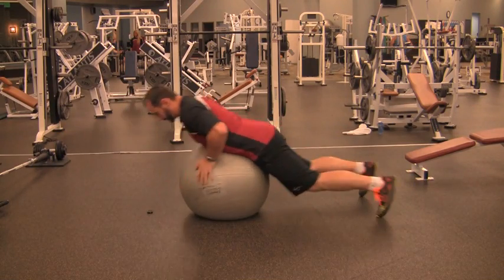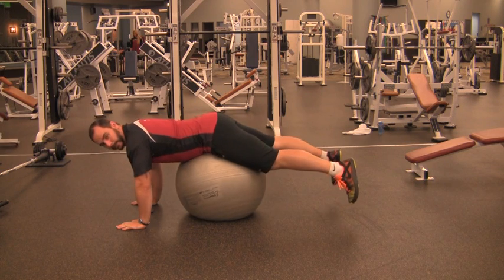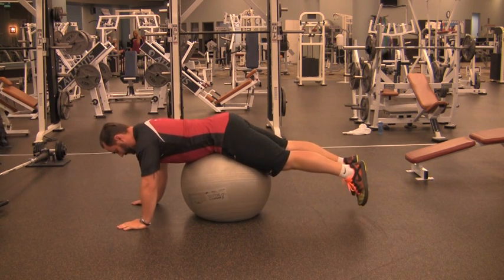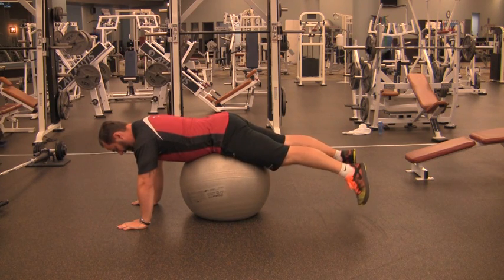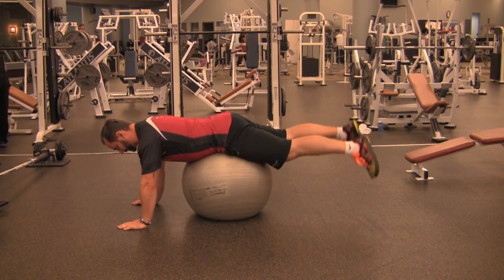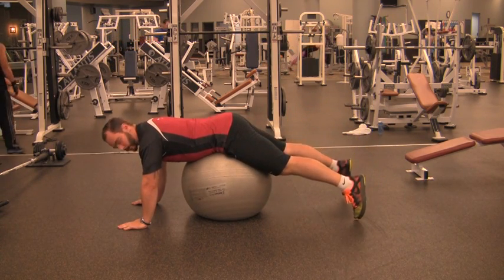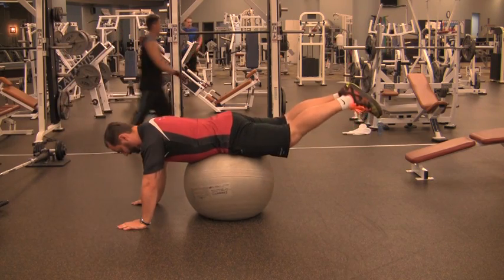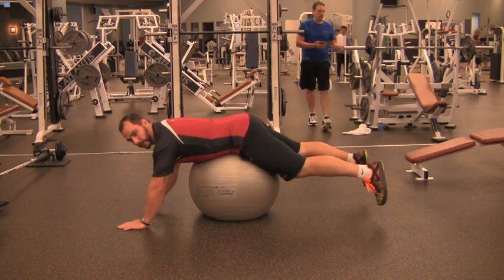SB Leg Lifts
Posterior chain exercise on a stability ball